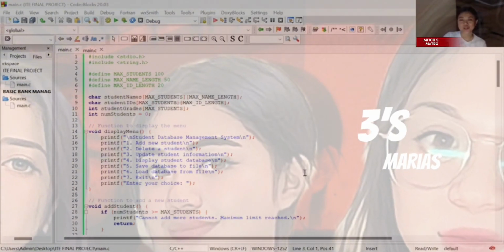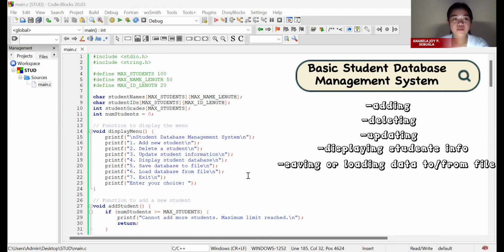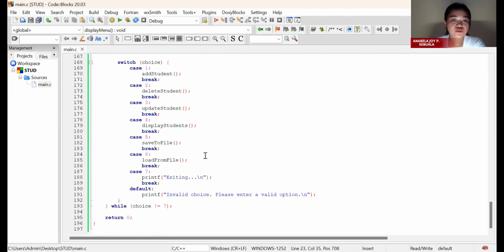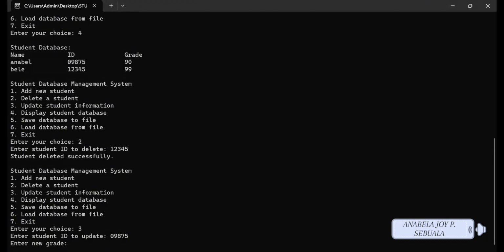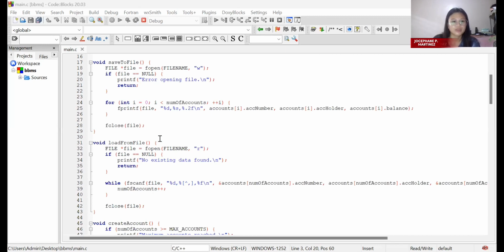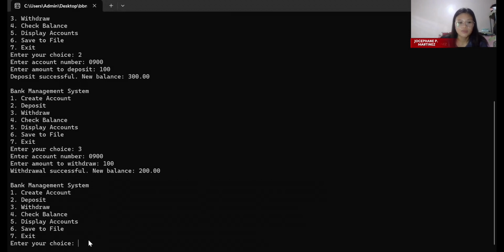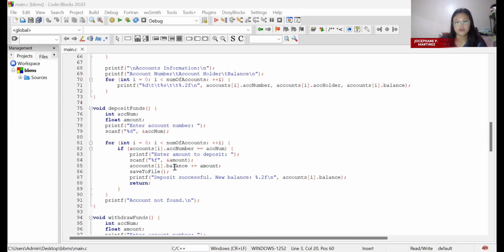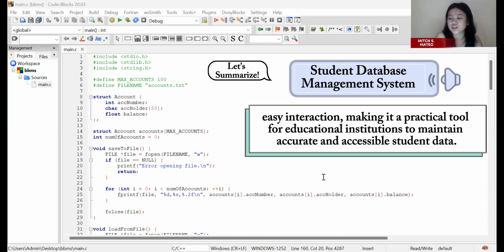ITE-12 FILE HANDLING